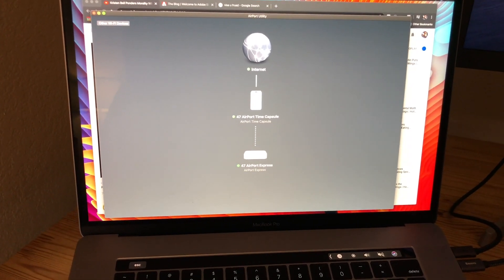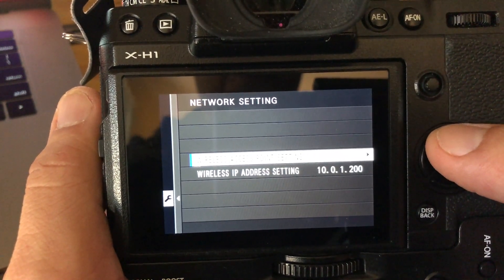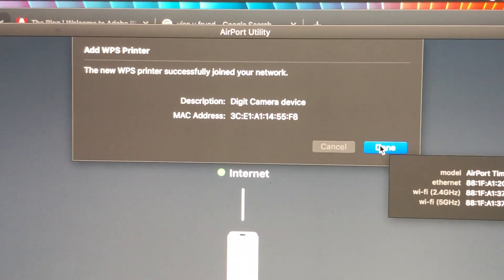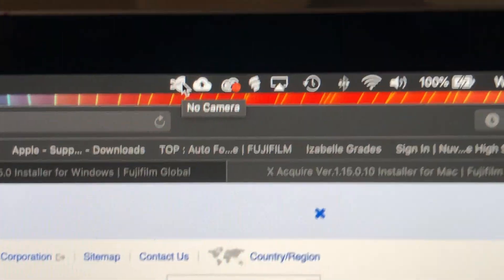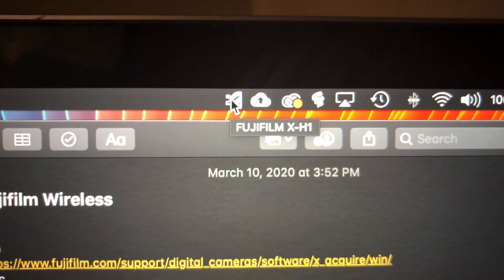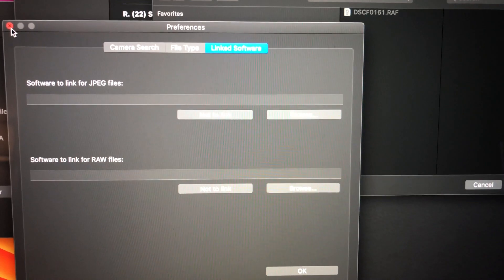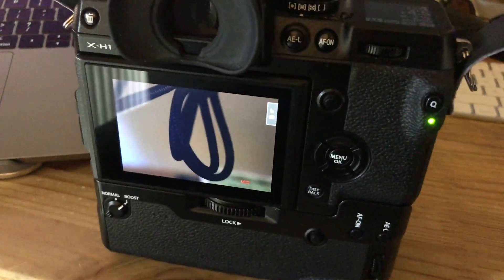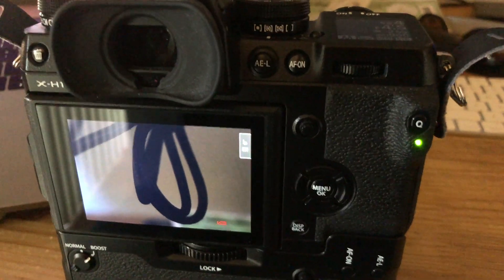Fujifilm X Acquire Wireless Tethering setup with X-H1 2020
Quick guide, I mean really quick guide set up wireless tethering using Apple MacPro, FUJIFILM X Acquire Ver.1.15.1 Mac and Fujifilm X-H1.               MARCH 2020

FUJIFILM X Acquire Ver.1.15.1 Installer
Win

This video was made for all Fujfilm X-H1 users.